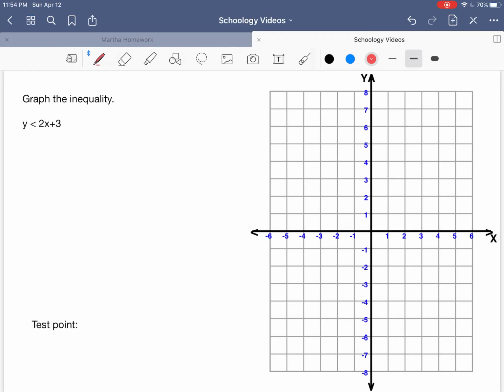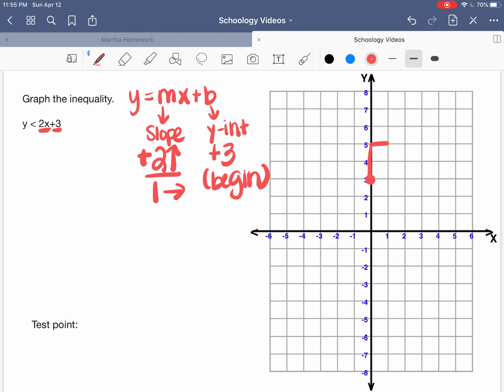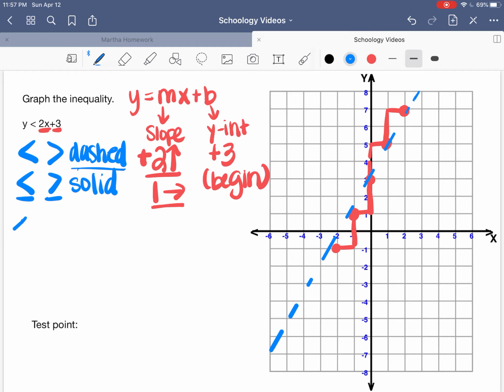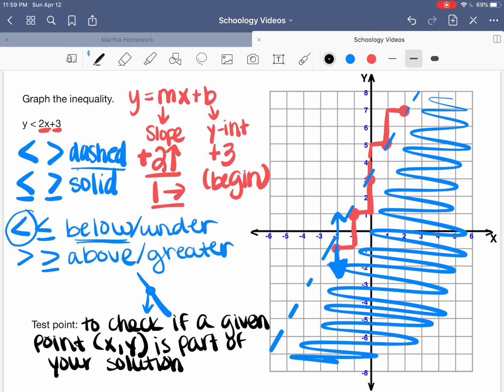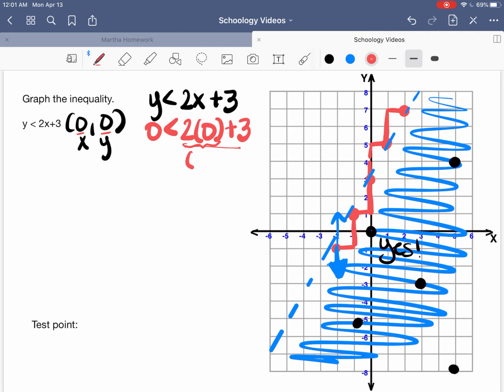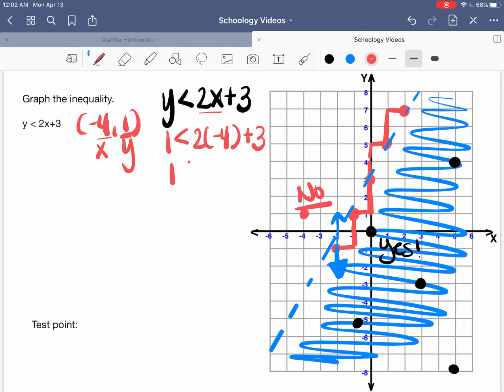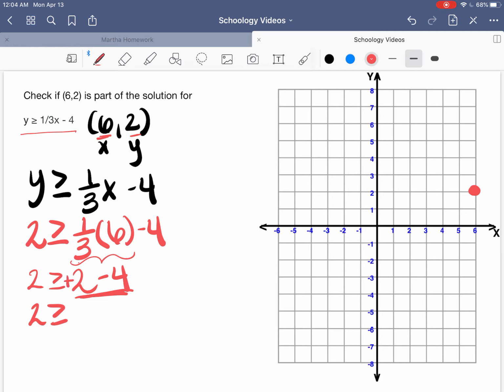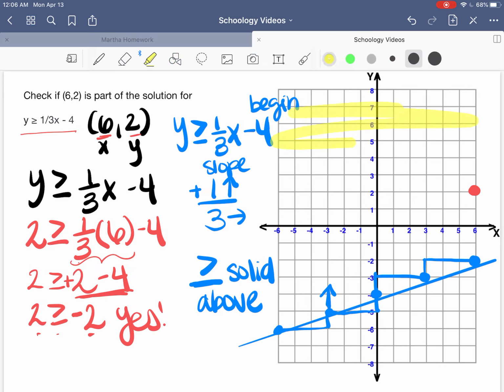Graph Linear Inequalities in 2 Variables